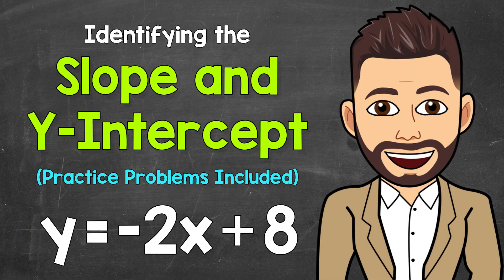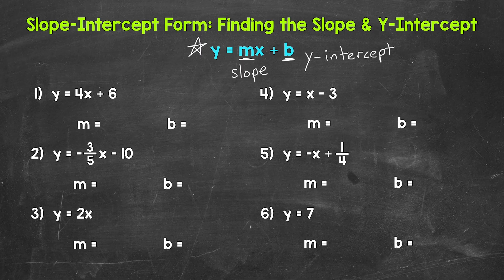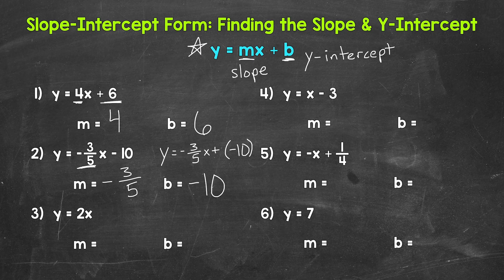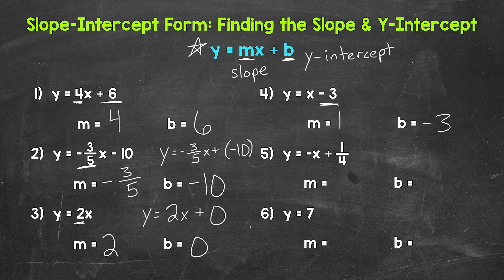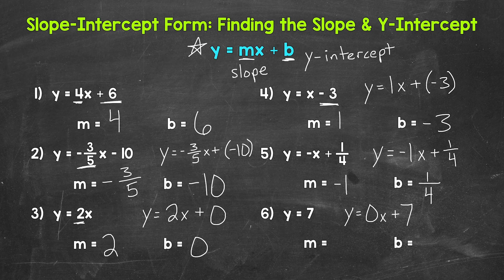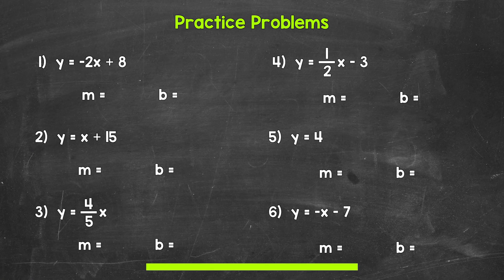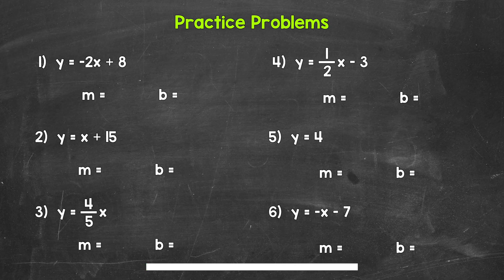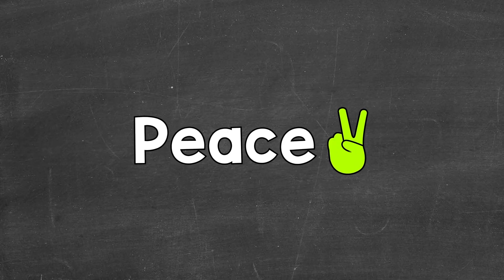Identifying the Slope and Y-Intercept | Slope-Intercept Form (y=mx+b)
Welcome to Identifying the Slope and Y-Intercept with Mr. J! Need help with slope-intercept form (y=mx+b)? You're in the right place!

Whether you're just starting out, or need a quick refresher, this is the video for you if you're looking for help with slope intercept form. Mr. J will go through six examples of identifying the slope and y-intercept from slope intercept form and practice problems will be given at the end for you to try on your own.

00:00 = Finding the Slope and Y-Intercept
07:15 = Practice Problems
10:42 = Answers

This video features the following song:
Artist = Atch
Song = Neverland

Hopefully this video is what you're looking for when it comes to slope-intercept form.